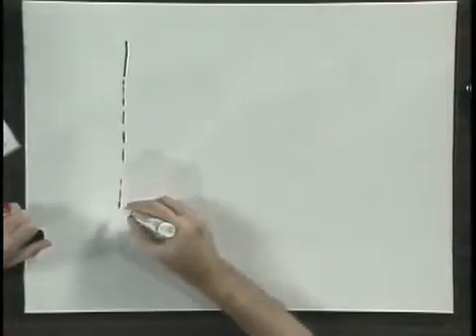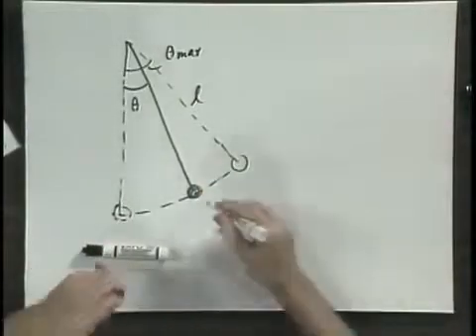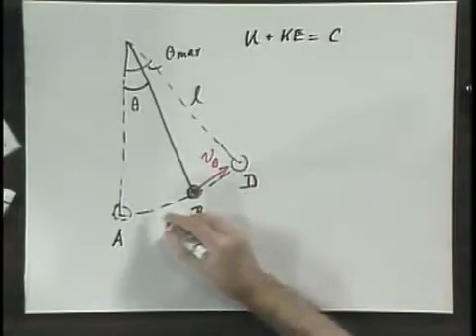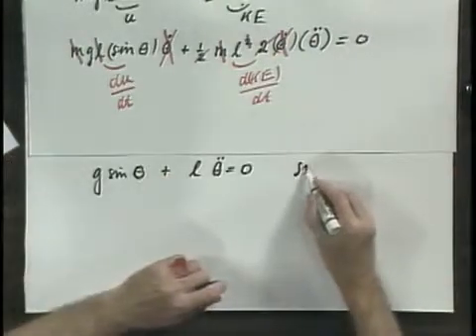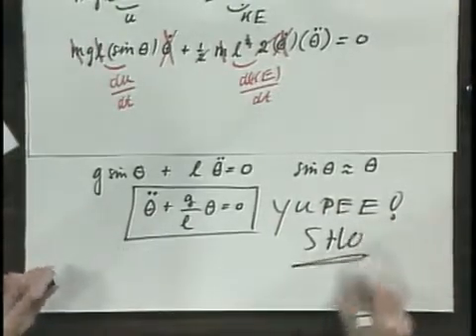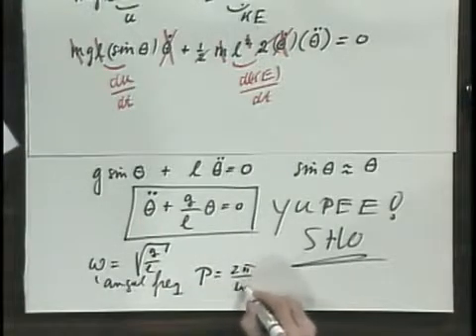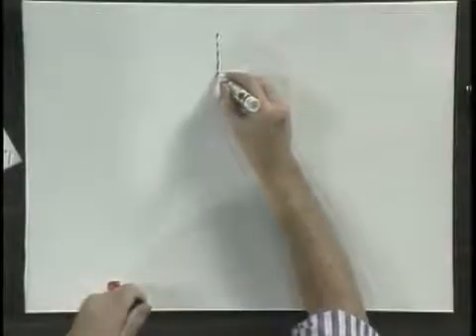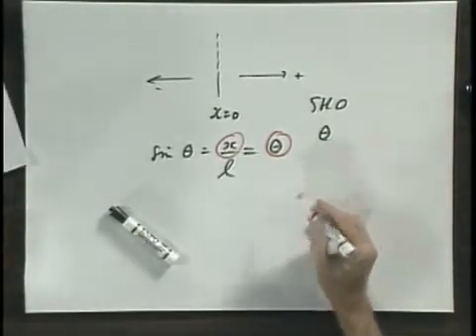8.01x - Module 15.09 - Simple harmonic motion of pendulum.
Simple harmonic motion of pendulum.